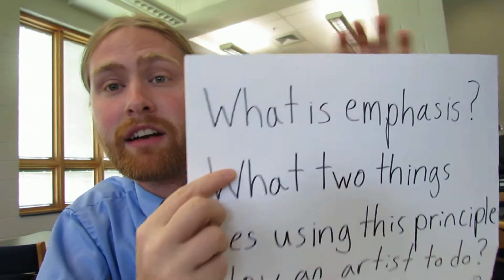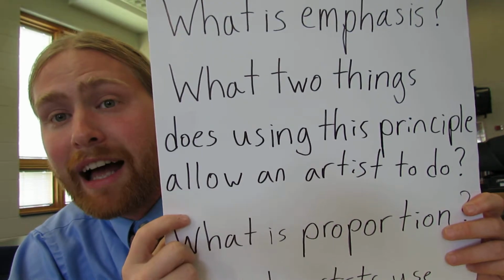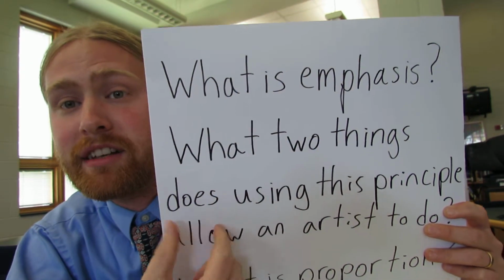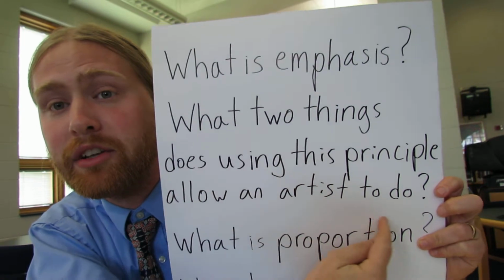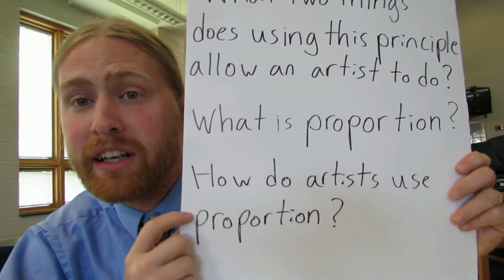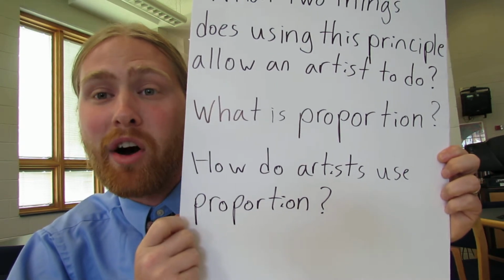proportion and emphasis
In this video we will look at two more Principles of Art: proportion and Emphasis.